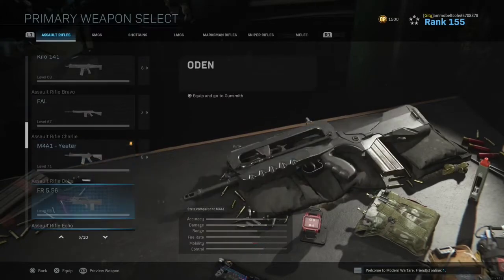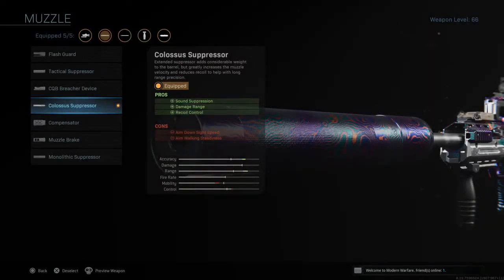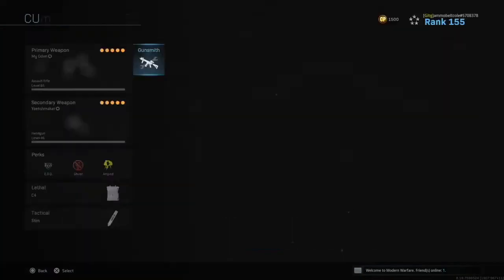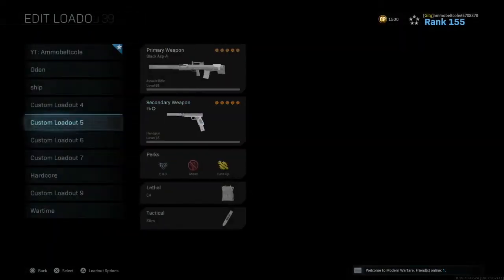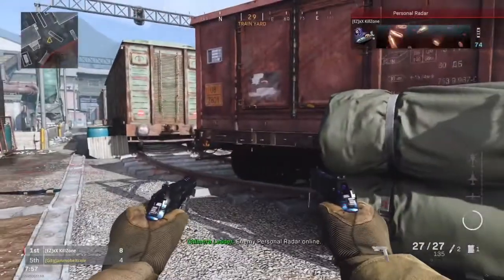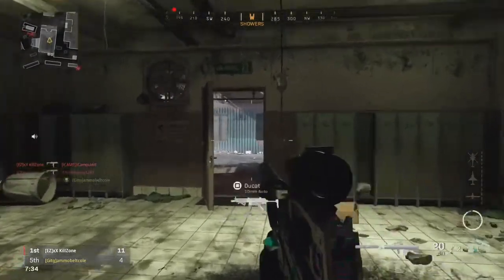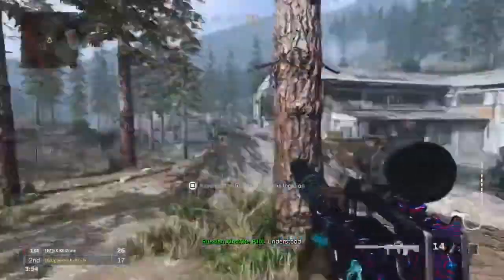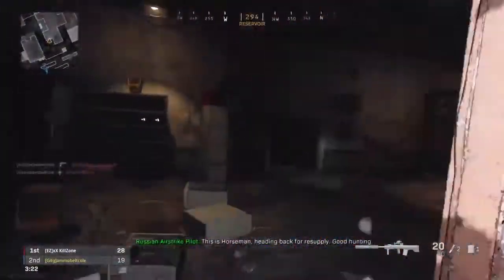Oden Gun Guide. Surprising?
This is a new series that will be put sparingly out through the weeks. I will share my personal setups and opinions of a particular gun while looking at optimal attachments, and situations to use it in. I hope to help and assist you create new gun setups that work for you!
Thanks for checking my channel out! I play numerous FPS and do a occasional walkthroughs.

I have been blessed to have been chosen to be an ambassador for Raze Energy and REPP Sports! Raze Energy is a revolutionary energy drink that has no sugar or calories; and helps to focus, recover from long days, workouts, and other labor intensive activities! Time to join the rebellion and motivate yourself to your goals!